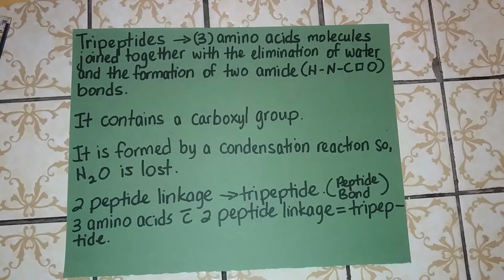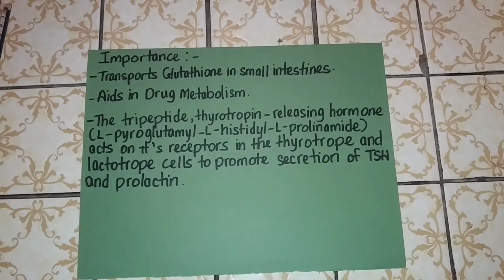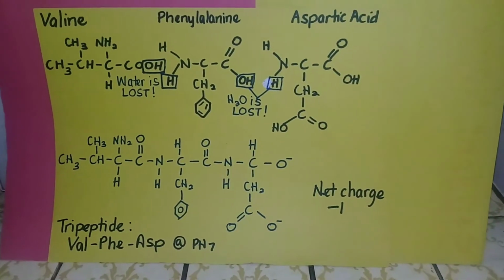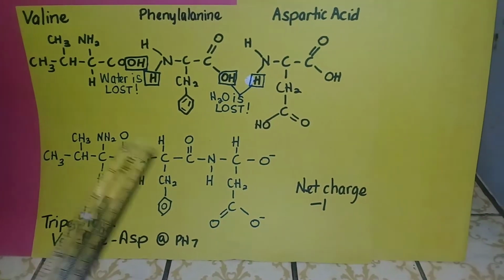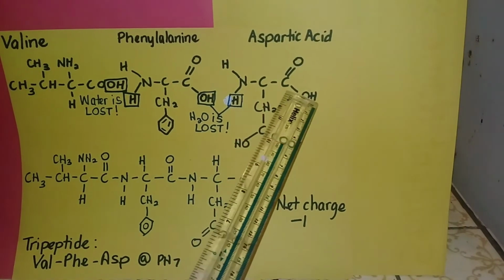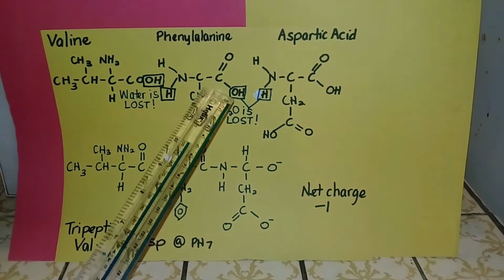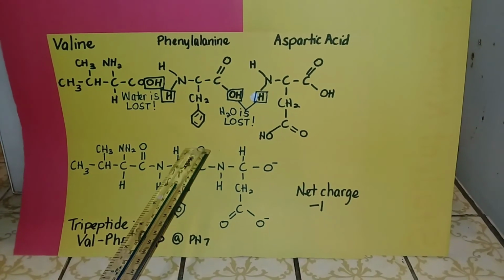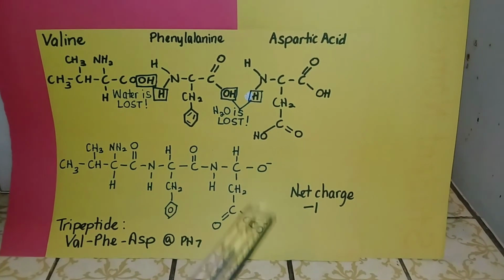Biochemistry for Nurses- Tripeptide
Brief explanation of formation of tripeptides